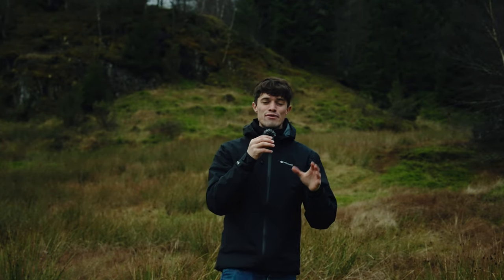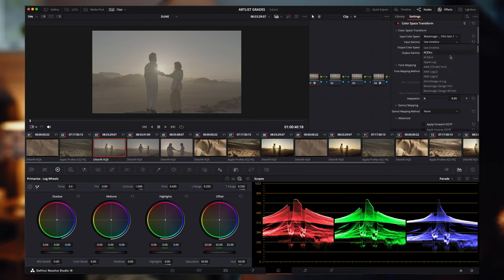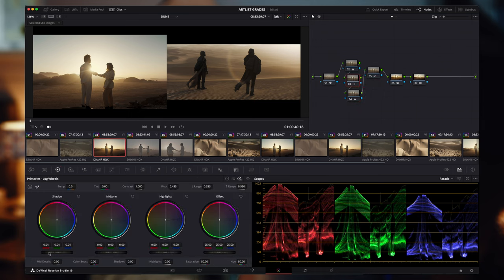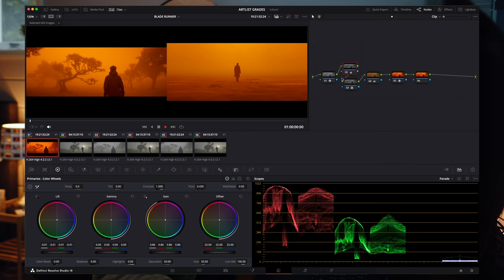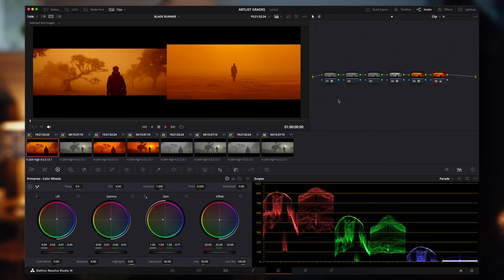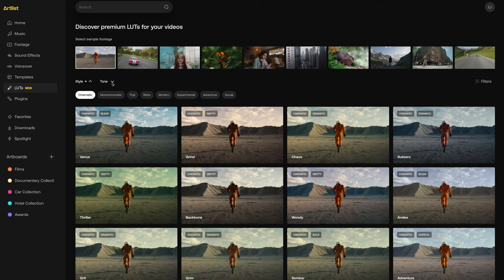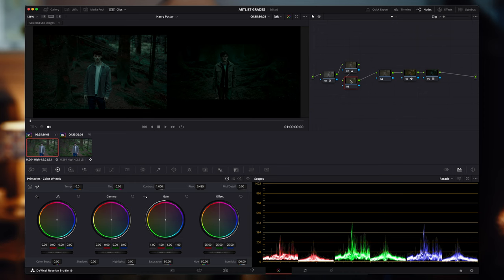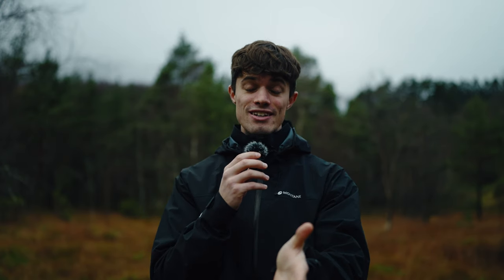How to recreate movie looks with Artlist’s premium LUTs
Learn how to recreate some of the most iconic scenes from Harry Potter, Dune, and Blade Runner, adding that cinematic magic to your projects.

You can now access and download hundreds of premium LUTs, designed by leading color-graders, right on Artlist.

It’s quick and easy to find the right LUT for your video, thanks to the ability to select sample footage and the intuitive filters. And they’re designed to work with all leading editing software.

Check out @watchluke's YouTube channel!